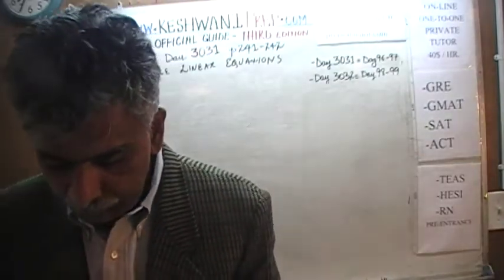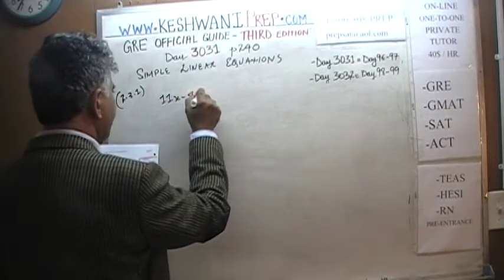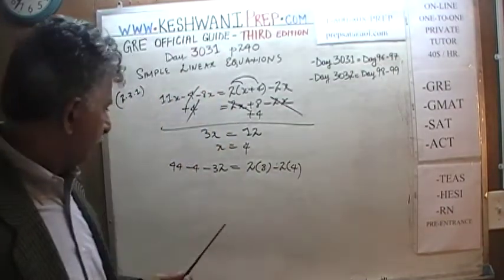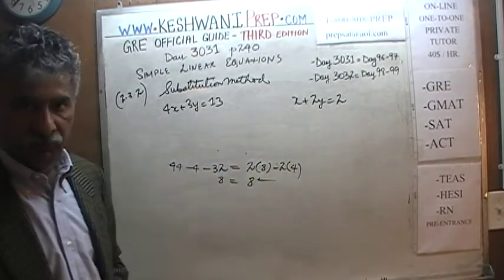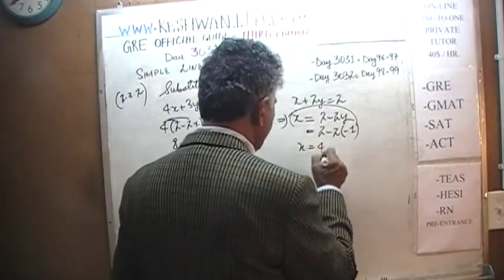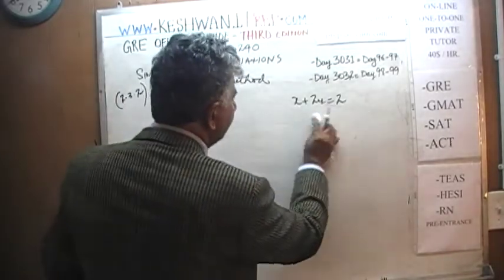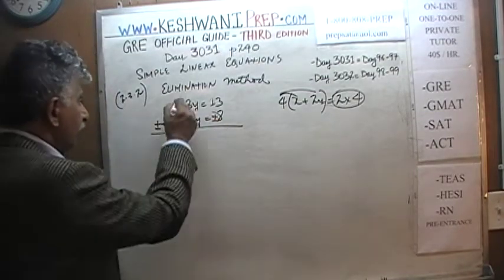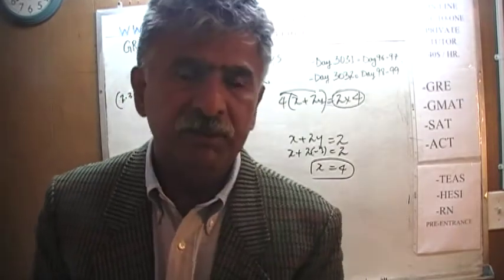GRE Math Third Edition p240-241, Day 3031, Official Guide - Online Prep Tutor - Linear Equations